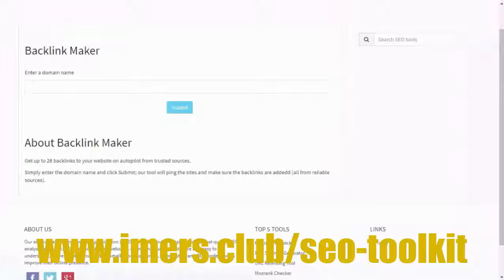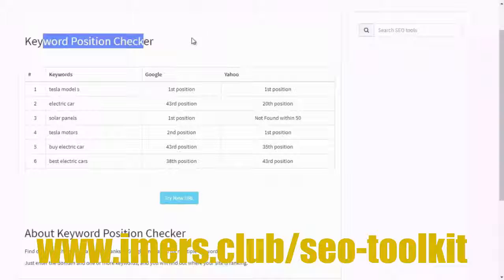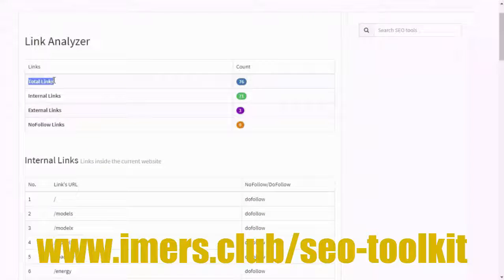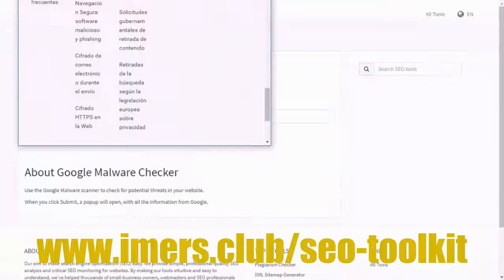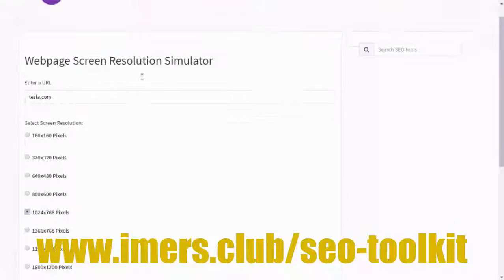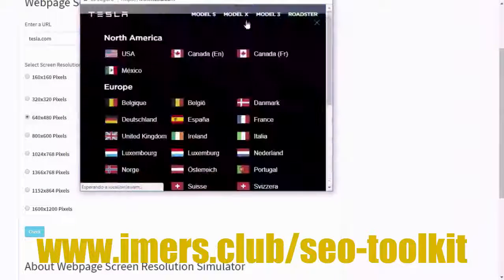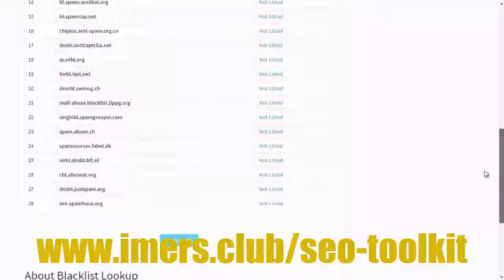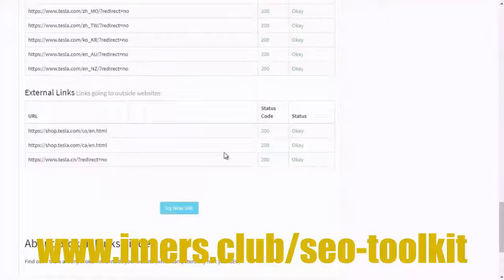1 Click Gets You Instant Access to 25 MUST HAVE SEO TOOLS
1-Click Gets You Instant Access to 25 MUST-HAVE SEO TOOLS

That Every Website Owner Needs to Score Higher Rankings & Free Traffic...

SEO TOOL #1

Article Spinner & Rewriter

Spins a text article & rewrites it - works in 7 languages.

Get unique content for your site quickly.

SEO TOOL #2

Plagiarism Checker

Check the uniqueness of an article.

Make sure your content is unique to get better ranking.

SEO TOOL #3

Backlink Maker

Creates backlinks to your site automatically, plus pinger.

Get backlinks in high PR pages with just one click.

SEO TOOL #4

Meta Tag Generator

Generate Google-friendly meta tags.

Improve your onsite SEO adding proper metatags for Google and other SE.

SEO TOOL #5

Meta Tags Analyzer

Analyze the Meta Tags for any webpage.

Find out what keywords your competitors are targeting + improve your onsite SEO.

SEO TOOL #6

Keyword Position Checker

Find out in which position a website ranks in Google & Yahoo

for multiple keywords. Get info about your rankings and your competitors for multiple keywords.

SEO TOOL #7

XML Sitemap Generator

Generate an XML sitemap for your website.

Improve your SEO ranking by creating a sitemap and submitting it to multiple SEs.

SEO TOOL #8

Backlink Checker

Find the number of backlinks to a website.

Find out how many backlinks your website has (or your competitors).

SEO TOOL #9

Alexa Rank Checker

Find out the Alexa Rank Checker of a website.

Get info about the popularity of a website.

SEO TOOL #10

Online Ping Website Tool

Ping your website from 60+ websites.

Improve your SEO by notifying SEs of new pages in your website.

SEO TOOL #11

Link Analyzer

Get information about all links in your website.

Get the info you need to improve onpage SEO for your website.

SEO TOOL #12

Keyword Density Checker

Find out how many times each keyword appears on a website

SEO TOOL #13

Google Malware Checker

Find out if your website has been hacked.

Keep your site safe.

SEO TOOL #14

Broken Links Finder

Find out of your site has broken links, identify them and remove them for better SEO & higher rankings.

SEO TOOL #15

URL Rewriting Tool

Creates an .htaccess file with your URL rewriting

Improve your permalink structure.

SEO TOOL #16

Redirect Checker

Find out if your website has www / non www redirection.

SEO TOOL #17

MozRank Checker

Find out MozRank, Page Authority and Domain Authority for any domain. Get useful SEO information.

SEO TOOL #18

Server Status Checker

Find out the status of your server (online/offline).

Make sure your website is online.

SEO TOOL #19

Webpage Screen Resolution Simulator

Find out how your website looks at several screen resolutions

Make sure your website looks good on mobile devices to offer a better user experience.

SEO TOOL #20

Reverse IP Domain Checker

Find other domains hosted in the same server.

Spy on your competitors.

SEO TOOL #21

Blacklist Lookup

Find out if your domain/ip has been blacklisted.

Make sure your website is not blacklisted/penalized.

SEO TOOL #22

Page Speed Checker Tool

Speed is a very important factor for ranking your sites higher especially on mobile devices - use this to check your speed.

SEO TOOL #23

Link Price Calculator

Find out how much a link from a specific domain might be worth. Find information about the best websites to get backlinks from.

SEO TOOL #24

Domain Hosting Checker

Find out which hosting company a website is using.

SEO TOOL #25

Google Index Checker

Find out how many pages Google has indexed for a specific domain. Get useful information for your SEO from Google.